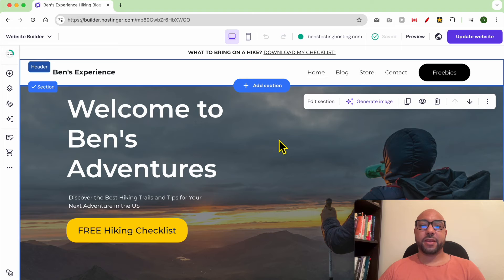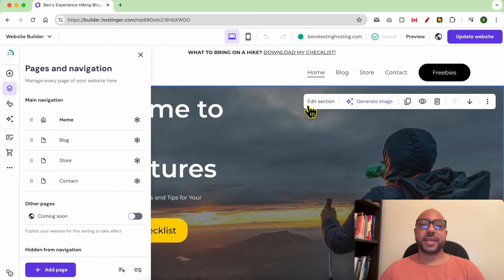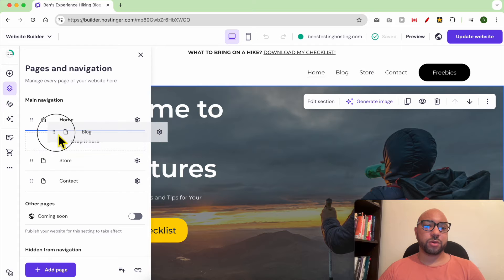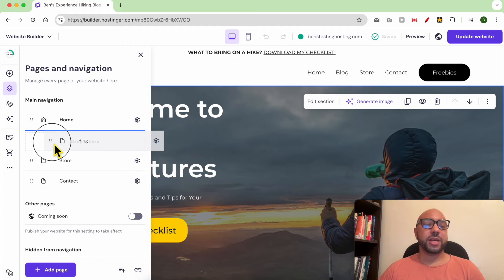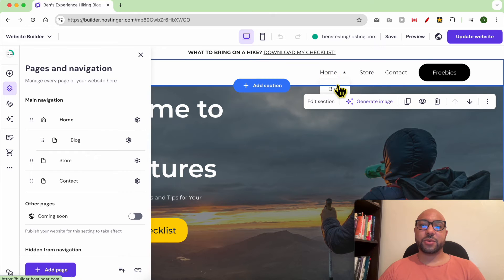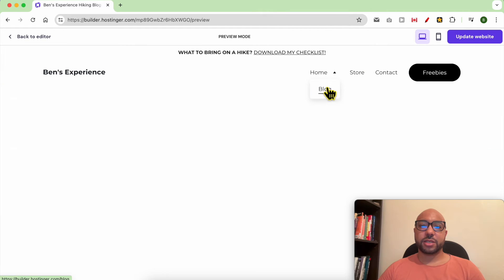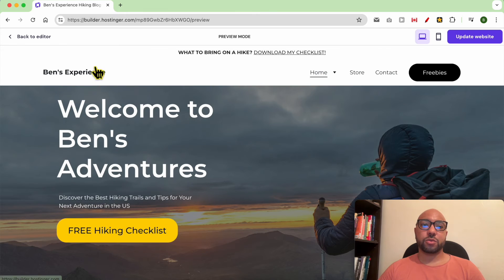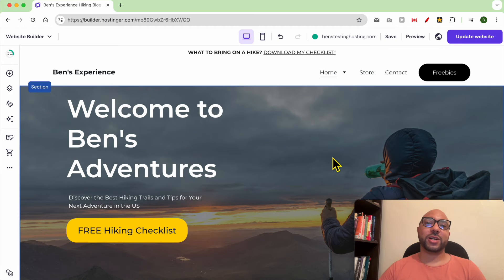How to Add a Dropdown Menu in Hostinger Website Builder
Learn How to Add a Dropdown Menu in Hostinger Website Builder | Dropdown Menu Tutorial
In this tutorial, I'll guide you through the steps to create a dropdown menu in Hostinger Website Builder. Follow along as we navigate through the Pages and Navigation settings to customize your website's menu effortlessly. Whether you're a beginner or an experienced user, this guide will help you optimize your site's navigation with ease.

Discover tips and tricks to enhance user experience and improve site navigation. If you're looking to make your Hostinger website more user-friendly, this tutorial is a must-watch!